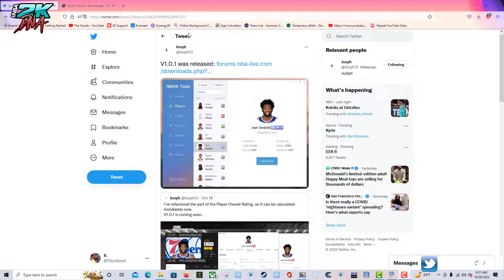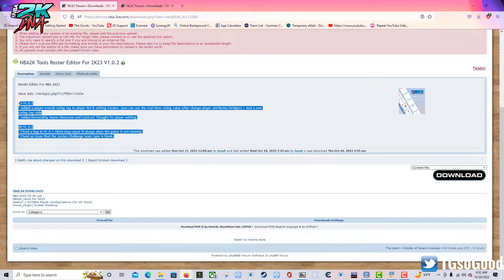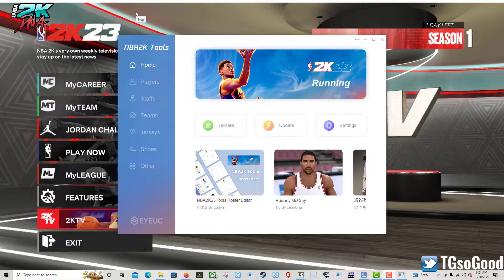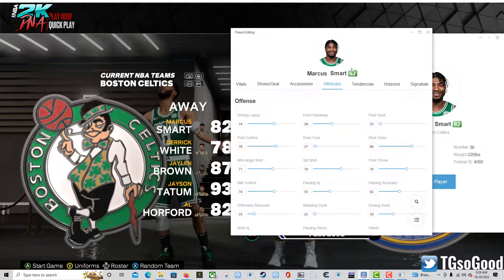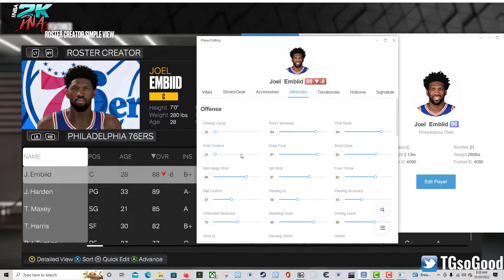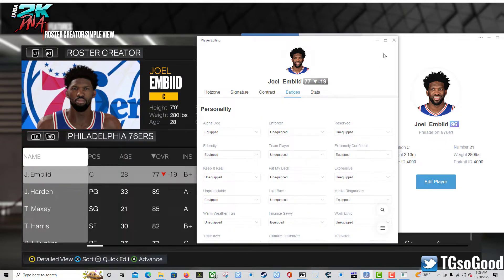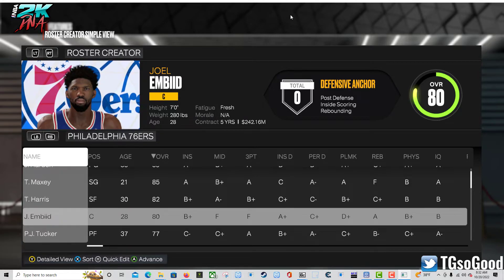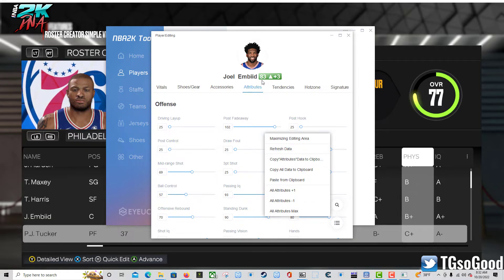v1.0.2 update NBA 2K Tools Roster Editor by looyh for NBA 2K23 PC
v.1.0.2 now available for the NBA 2K Tools roster Editor on NLSC

NLSC: TGsoGood
OperationSports: TGsoGood
D: tgsogood#8276